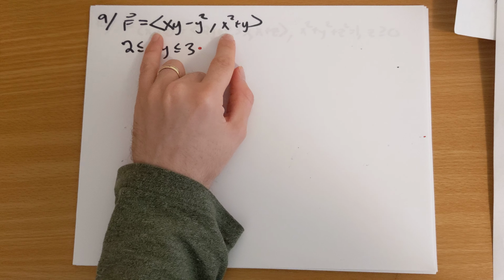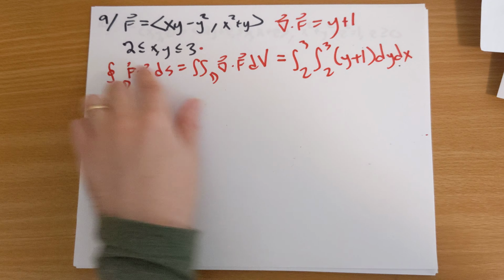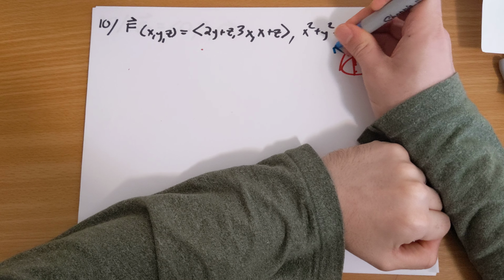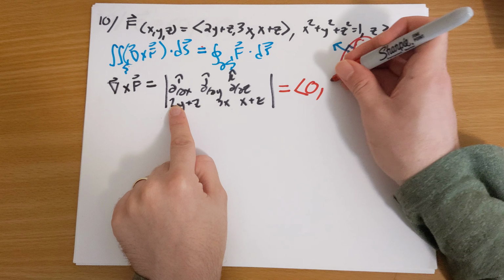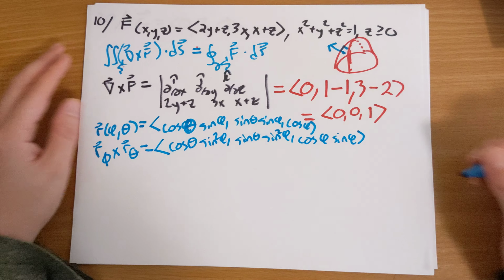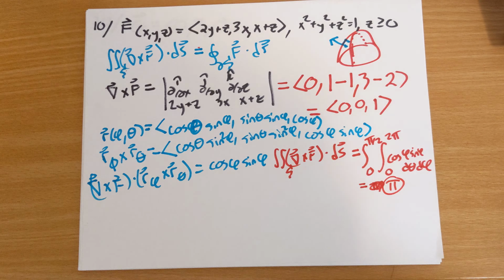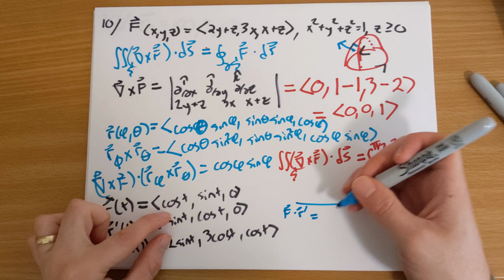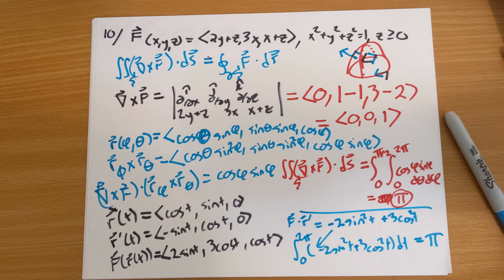241 final examination review: 9-10